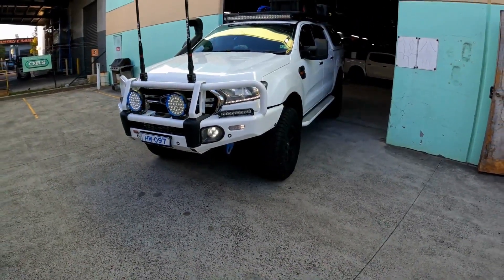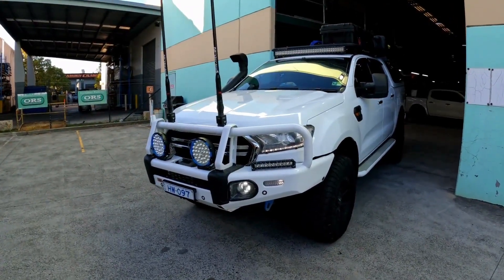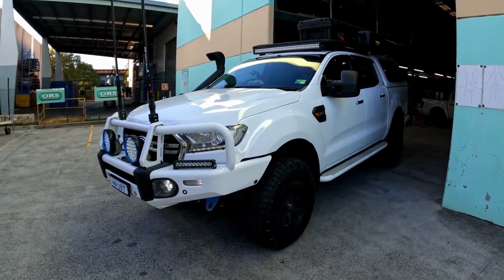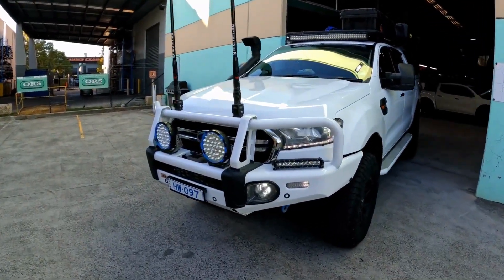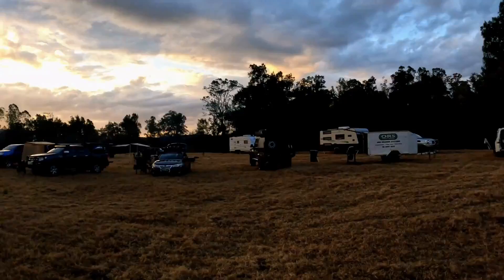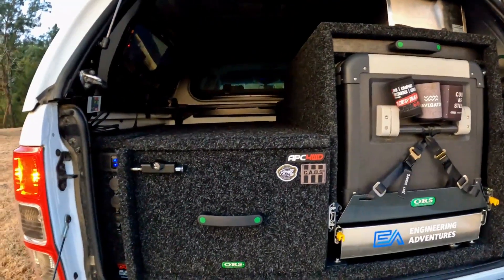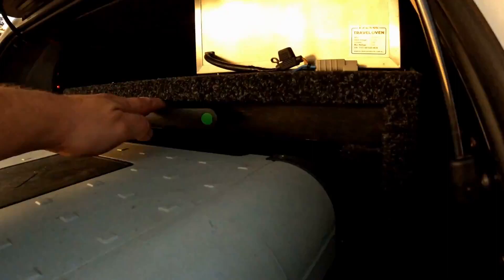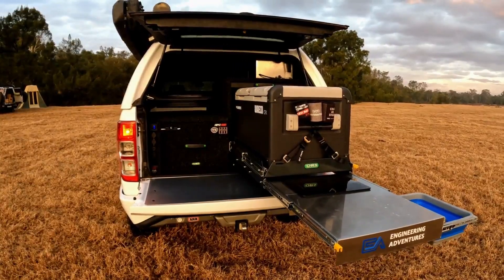Australian-Made 4WD Drawer System Installation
In this episode of Engineering Adventures, we showcase the installation of a brand new, Australian-made 4WD drawer system from the team at Offroad Systems. Join us as we take you behind the scenes of one of our trusted suppliers' manufacturing process and walk you through the step-by-step installation of this high-quality, off-grid, and lightweight solution for your next adventure.

🔧 Key Highlights:

- Witness the precision and craftsmanship behind Australian manufacturing.
- Learn the art of installing a custom-built 4WD drawer system.
- Explore the benefits of an off-grid, Australian-made solution.
- Experience the durability and reliability of products engineered by Engineering Adventures.

At Engineering Adventures, we specialize in crafting custom 4-wheel drive setups tailored to your needs. Our commitment to quality and innovation is at the heart of everything we do. Whether you're gearing up for your next off-road expedition or seeking a reliable storage solution, we've got you covered.